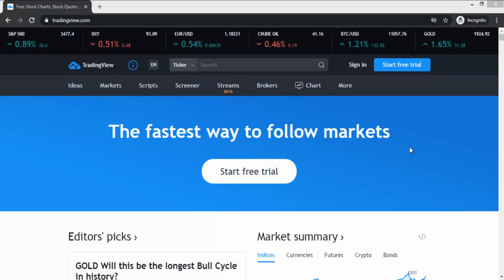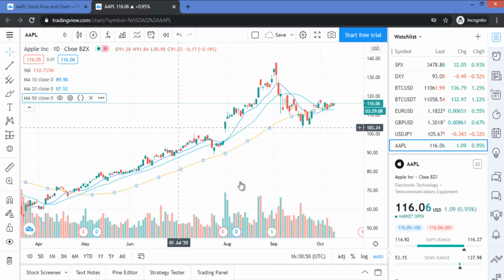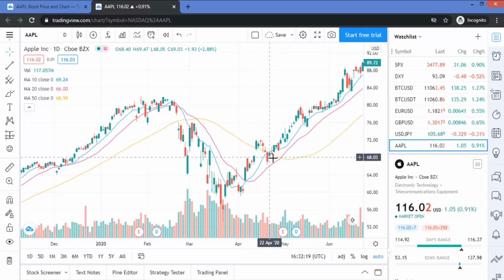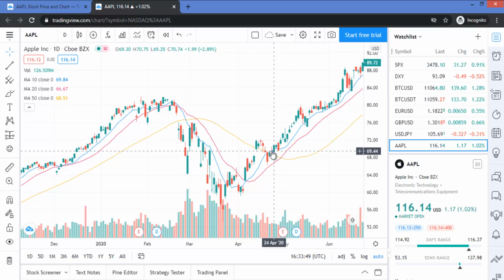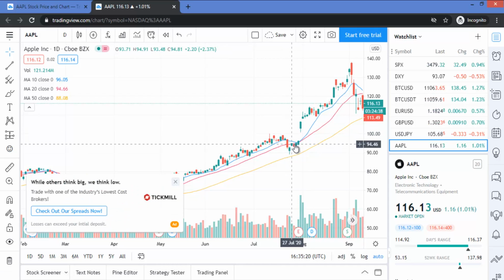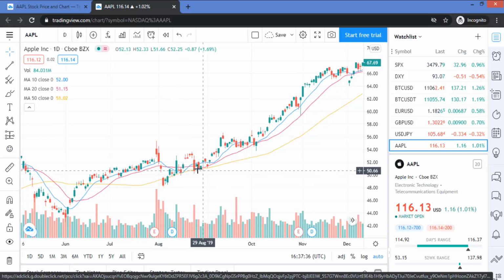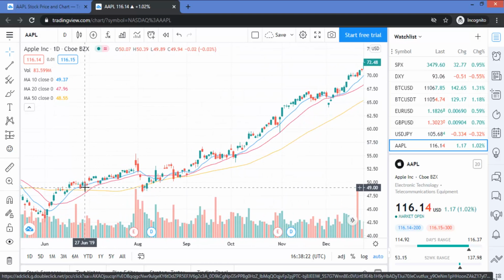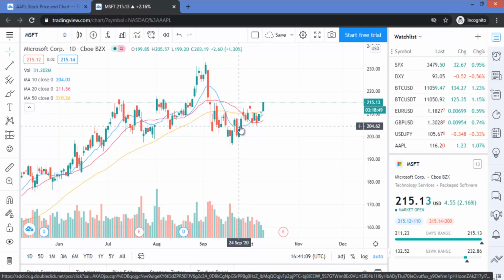Moving Average: A Practical View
Hi everybody, In this Playlist we'll explore different stock market technical indicators and try to find our way in the volatile stock market.
In this video we'll take a look into the different types of moving average and analyze two company's historical data with the Moving Average.

Warning:
Investment/Trading in securities Market is subject to market risk, past performance is not a guarantee of future performance. The risk of loss in trading and investment in Securities markets including Equites, Derivatives, commodity and Currency can be substantial. These are leveraged products that carry a substantial risk of loss up to your invested capital and may not be suitable for everyone. You should therefore carefully consider whether such trading is suitable for you in light of your financial condition. Please ensure that you understand fully the risks involved and do invest money according to your risk bearing capacity. Investment in markets is subject to market risk.